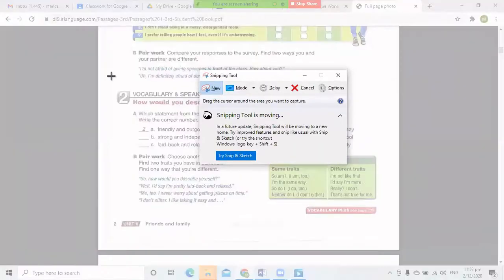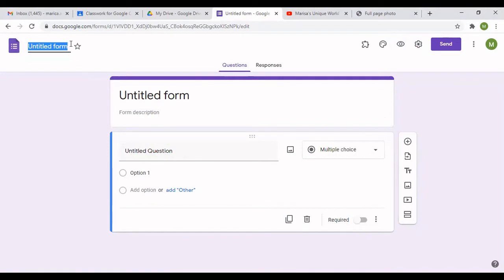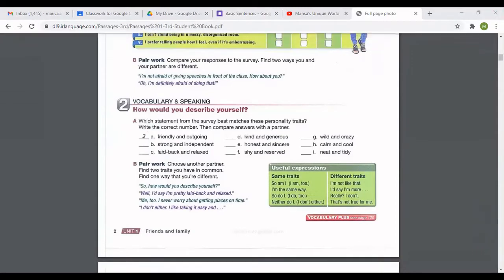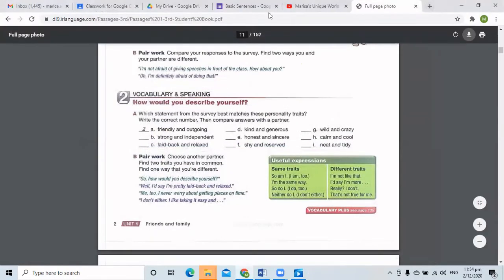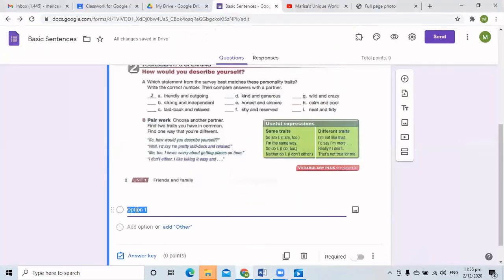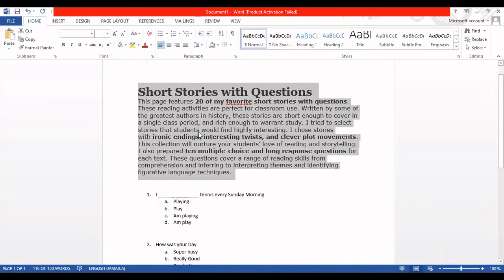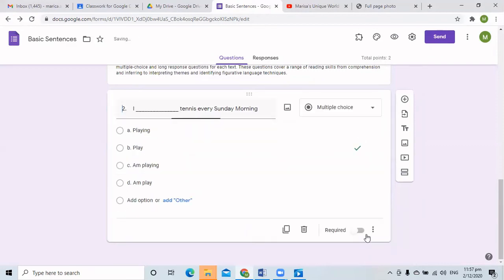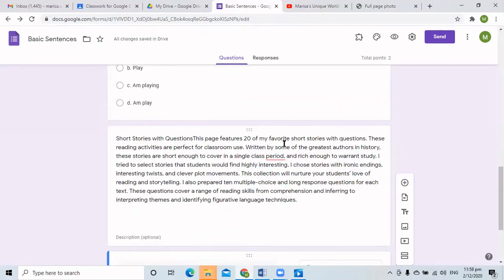Add passage to google form in Google classroom